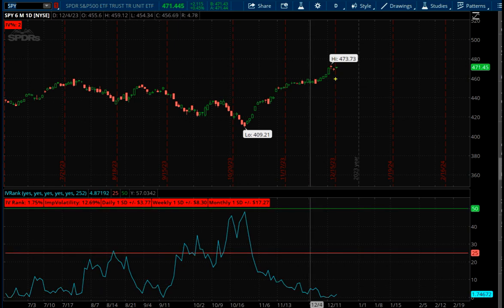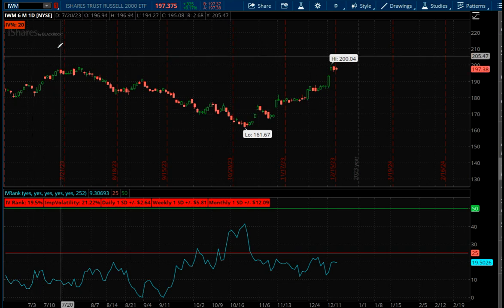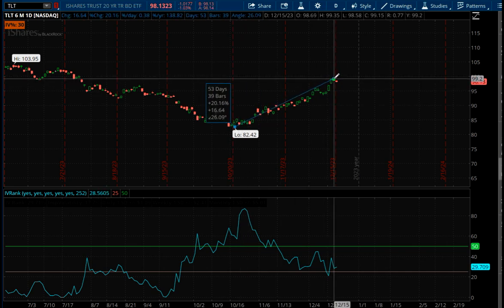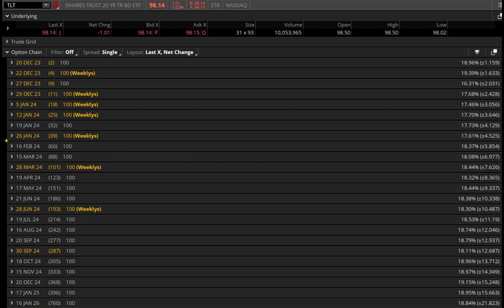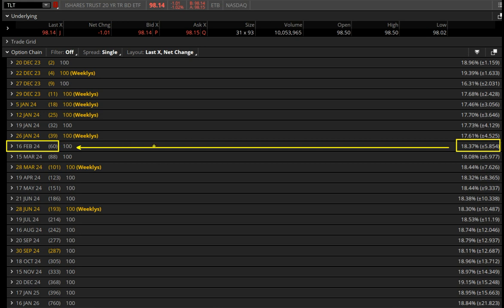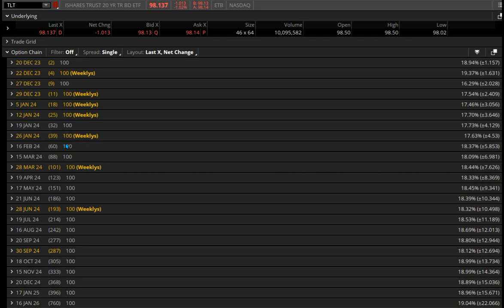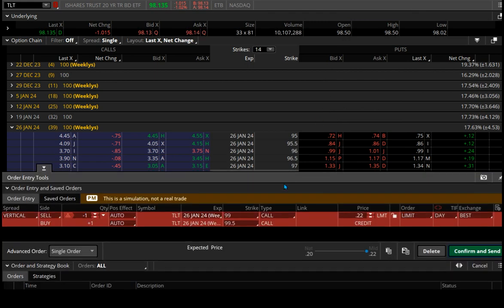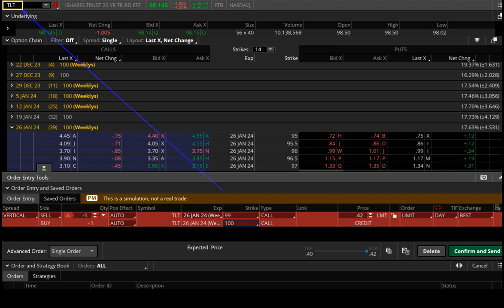Kal's Option Trade of the Week - TLT Short Call Vertical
Hi Traders,

The market has been shooting to the moon over the last few weeks which also means volatility has been hitting lows.

But for whatever reason, Bonds have taken off and way out performed what is considered to be a normal move.  Because of that, and as contrarians, we will bet they'll take a breather over the next few weeks and start to head down by making a Short Call Vertical trade.

Happy trading!  Kal :)